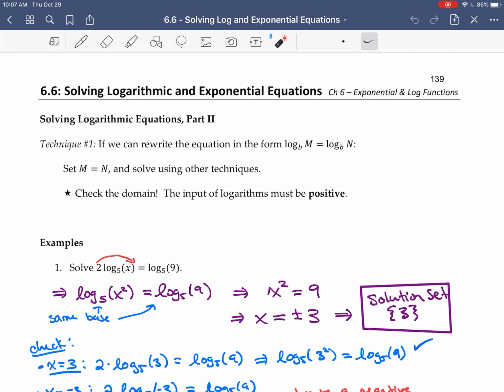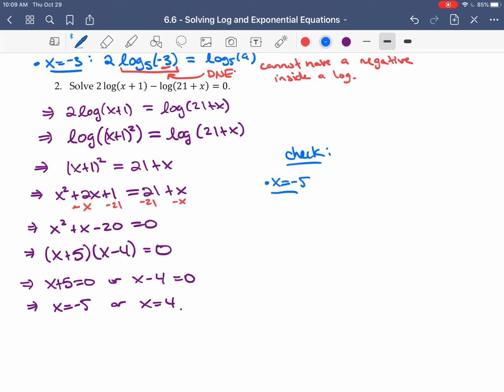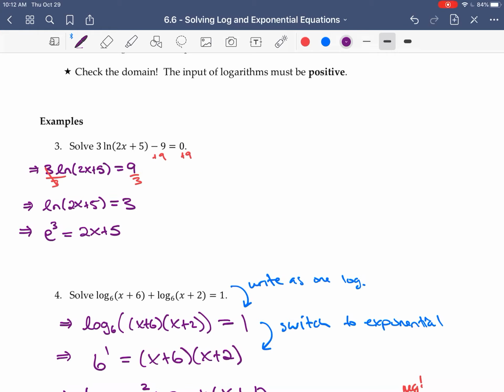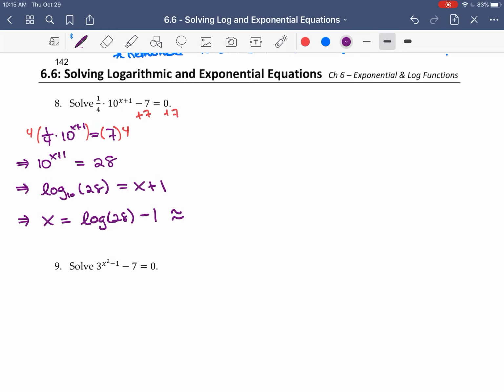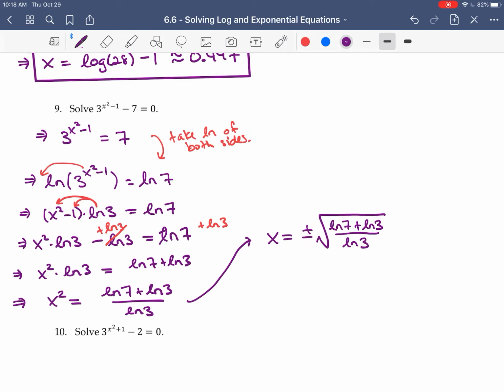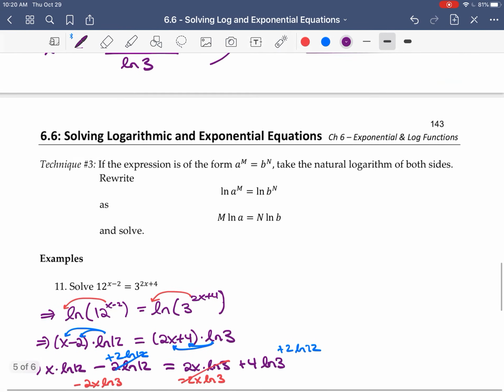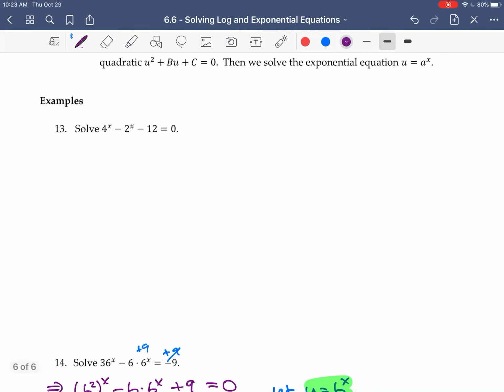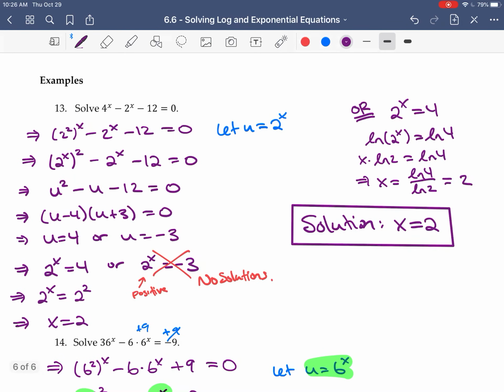Math 107 - Section 6.6 — Solving Log and Exponential Equations - Extra Examples